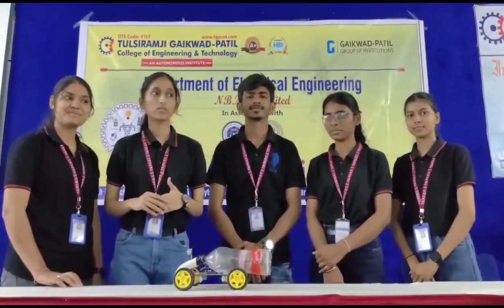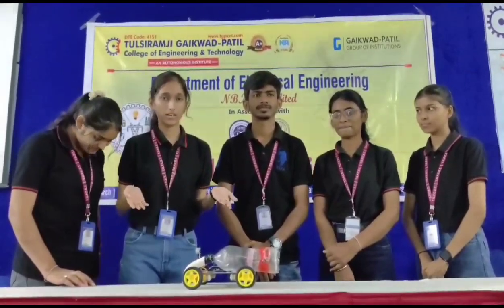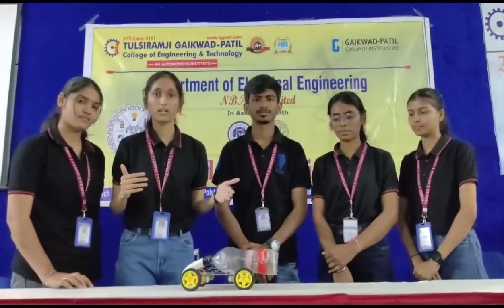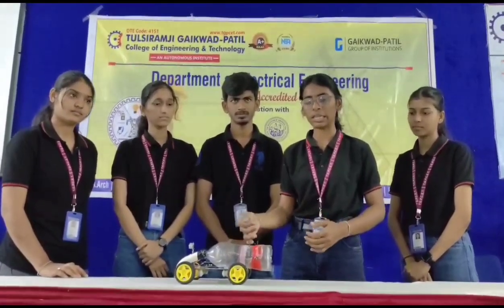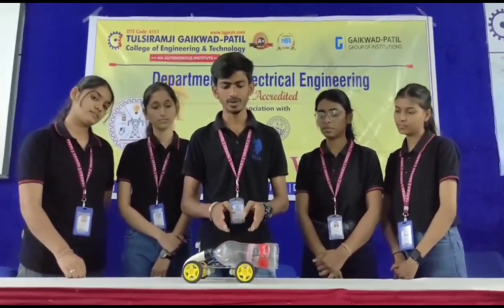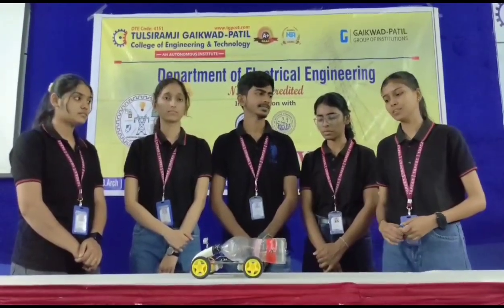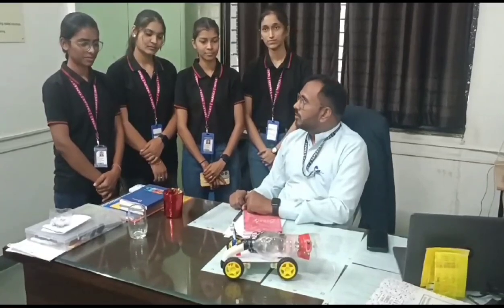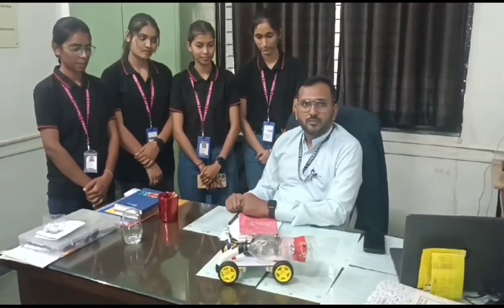"Arduino Based Smart Vacuum Cleaner | Micro Project Presentation"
"Welcome to our micro project presentation on Arduino based smart vacuum cleaner!

In this video, we showcase our innovative project that integrates Arduino technology with a vacuum cleaner to create a smart and efficient cleaning system.

Our team, consisting of Eknath Devkar, Chahul Tembhare, Akshata Khobragade, Bhagyashri Gurbhele, and Ruchita Lokhande, worked tirelessly to design, develop, and test this project.

Watch to learn more about our project and how it can revolutionize the way we clean!

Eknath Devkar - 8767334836